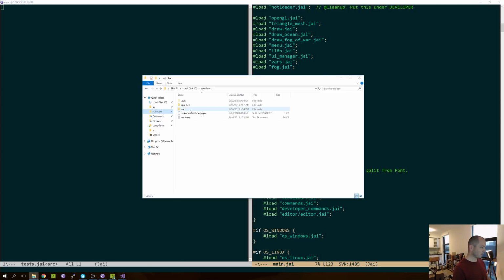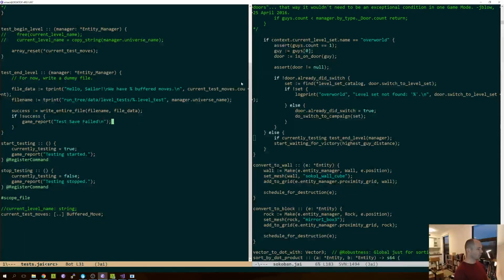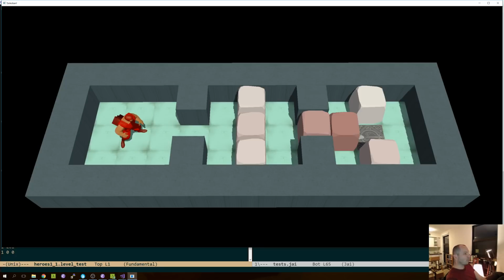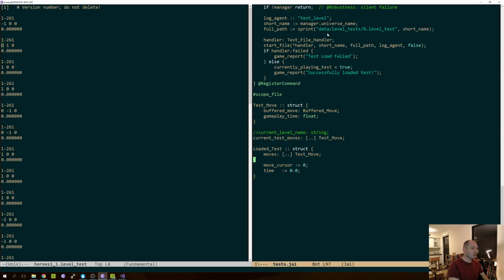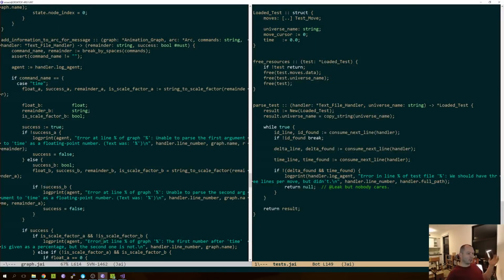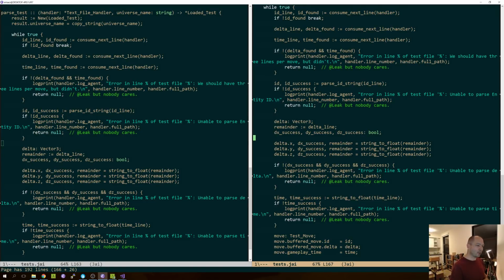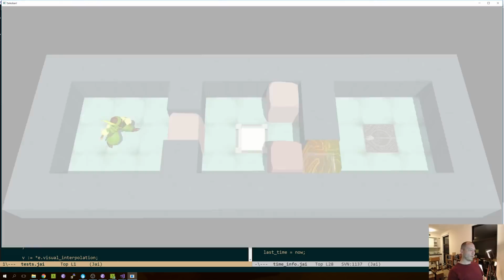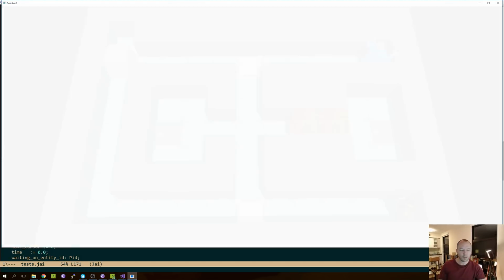Game Engine Programming: Gameplay Tests